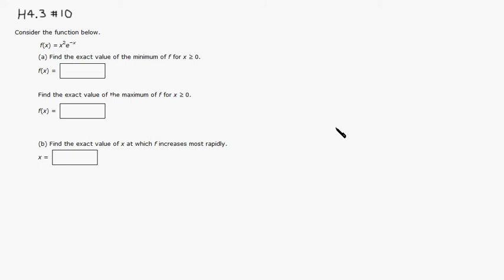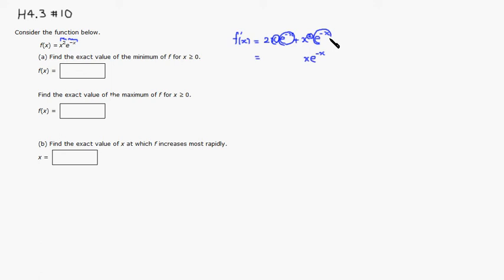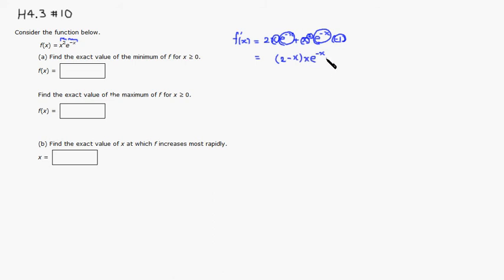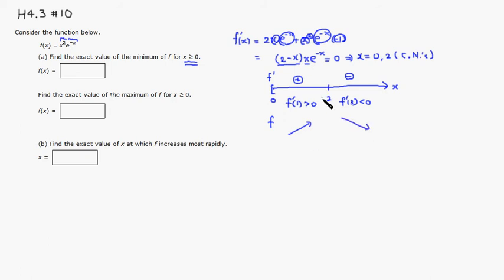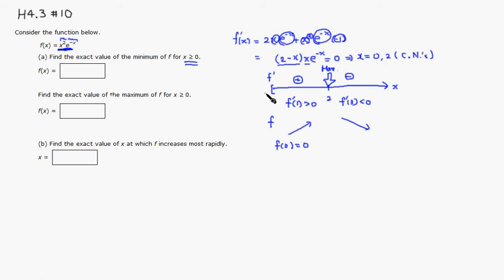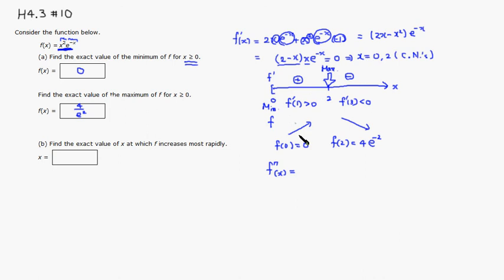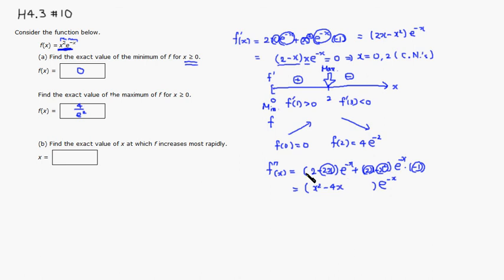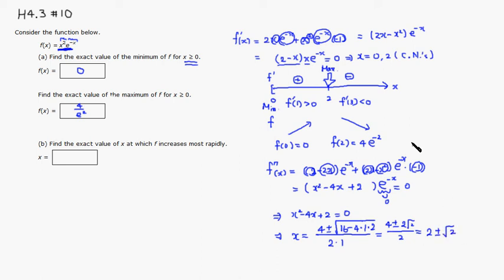m131 h4 3 10 f2012